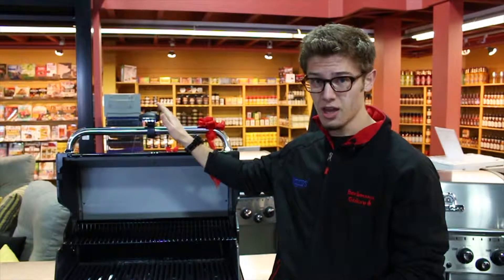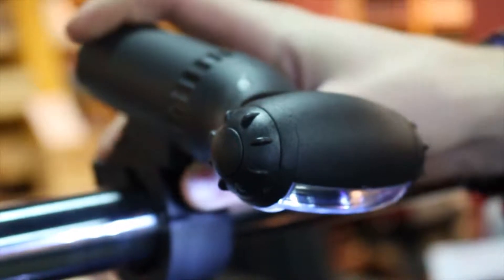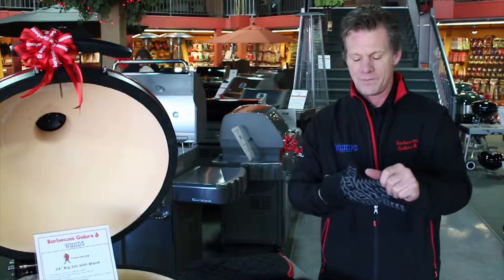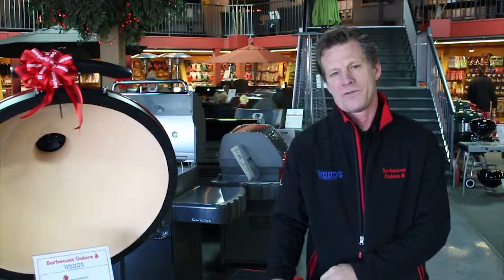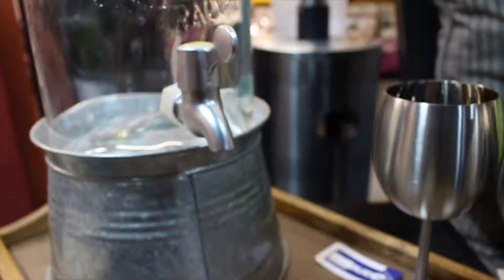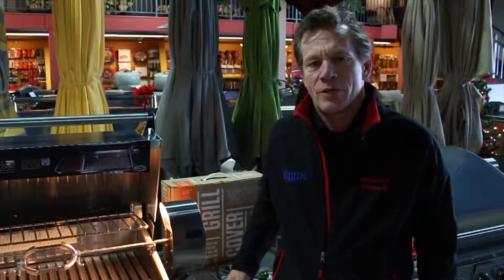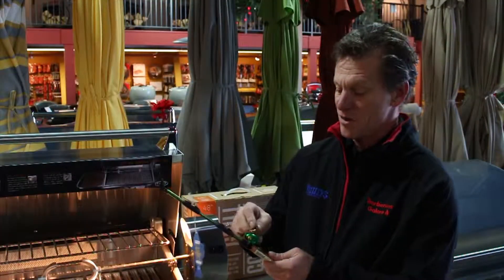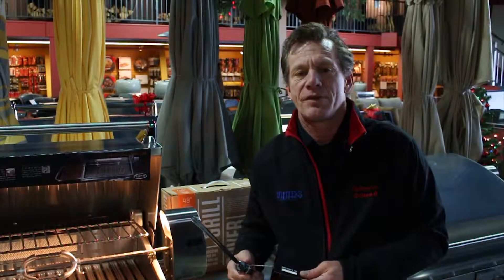Barbecues Galore Woods Fireplaces | Stocking Stuffer Gift Guide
Sometimes you want to be able to put more into your loved one's stocking than chocolate and socks. This gift guide is filled with perfect items, all small enough to fit perfectly in a stocking.